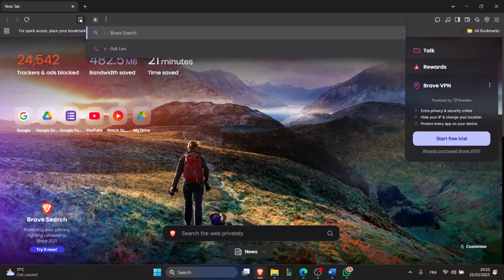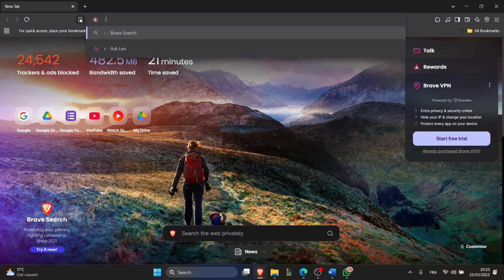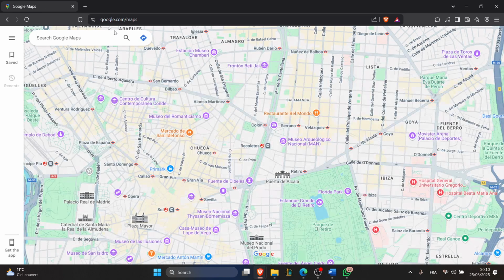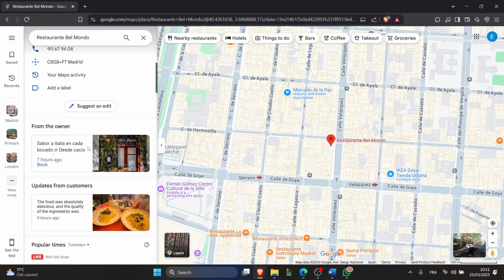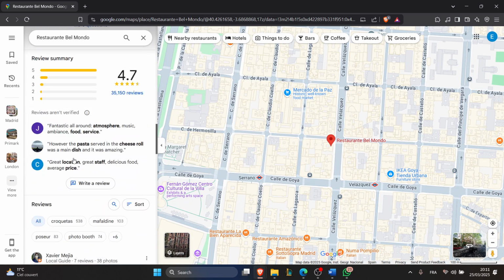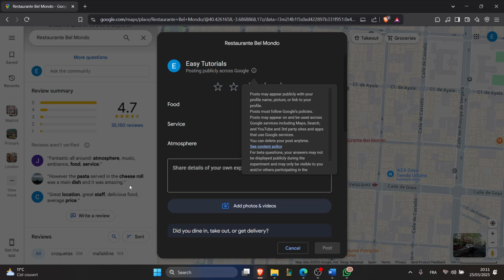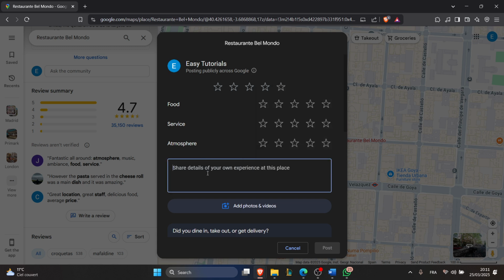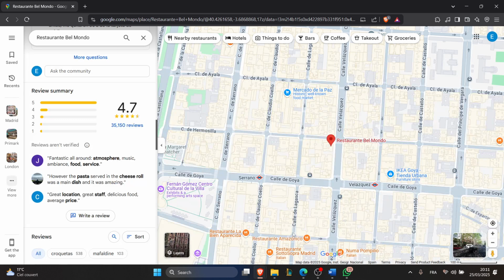How To Write On Google Maps Tutorial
Today we talk about write on google maps,google maps,google maps tutorial,google maps tips,how to use google maps